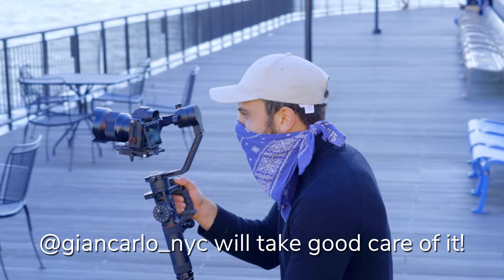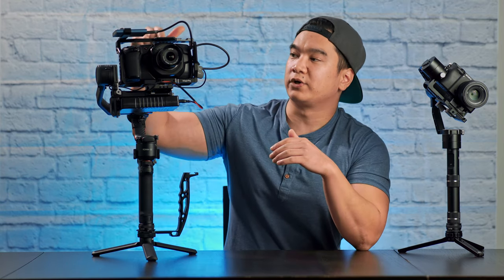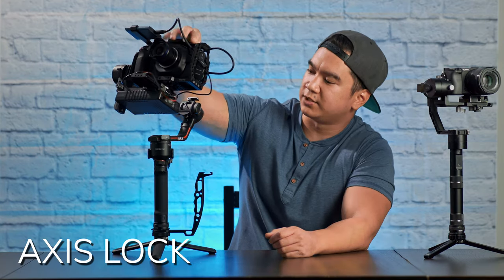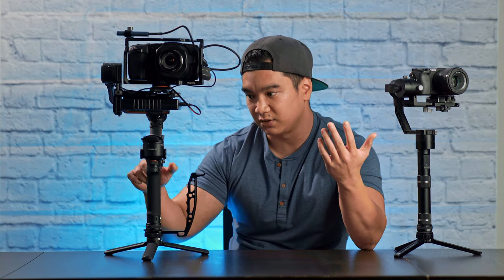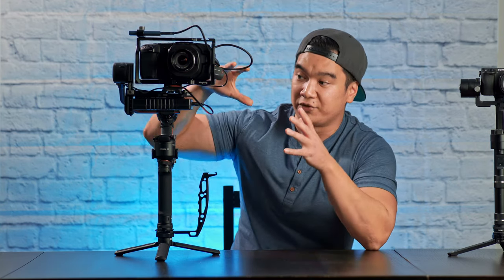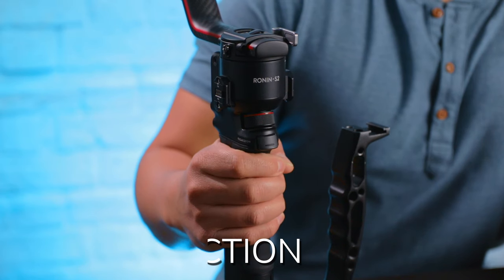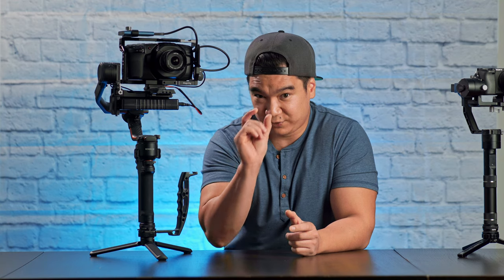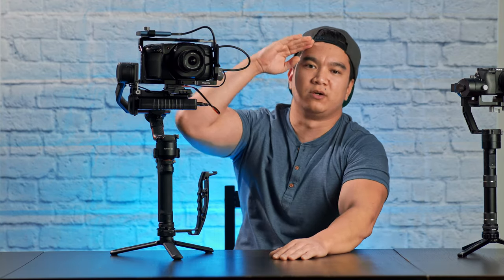DJI RS2 REVIEW. Smoothest Gimbal On The Market?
Big shoutout to @giancarlo_nyc for hanging out and shooting broll!

My Gear (FULL LIST):

DJI RS2